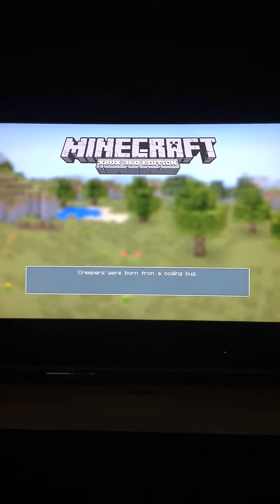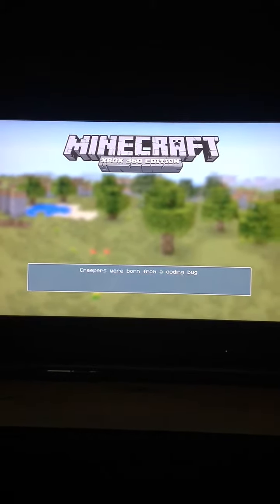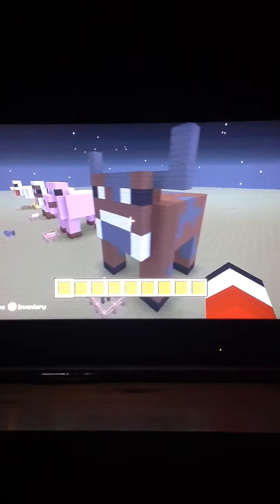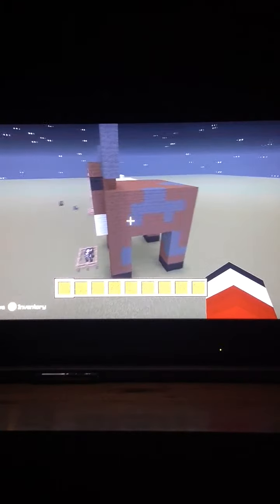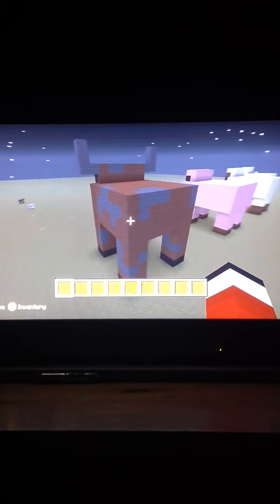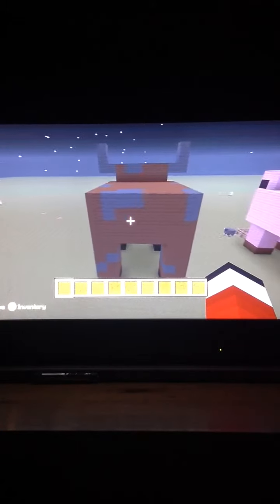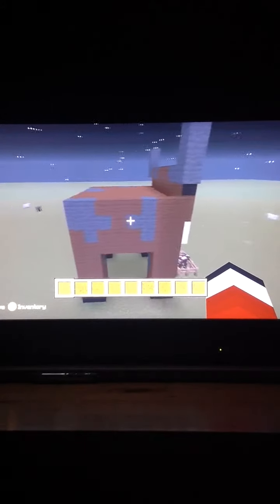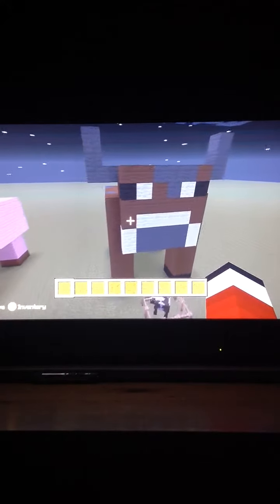My big cow minecraft